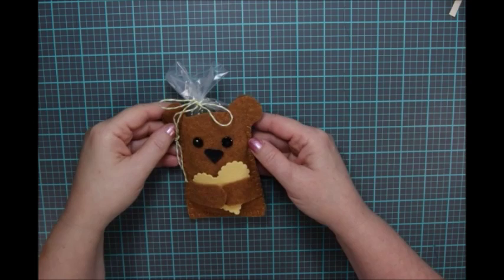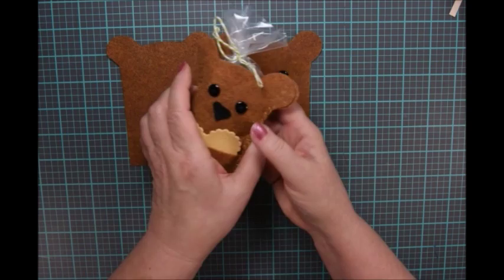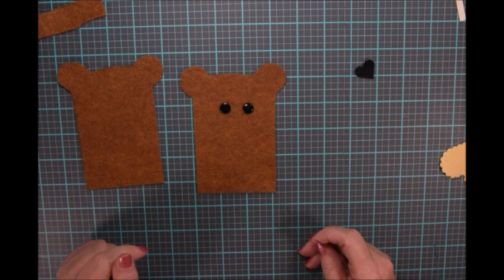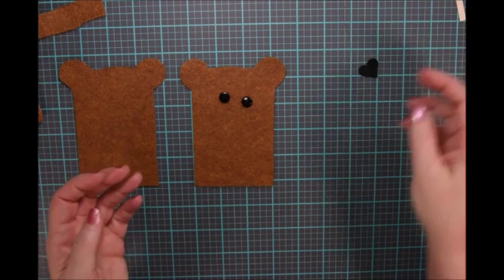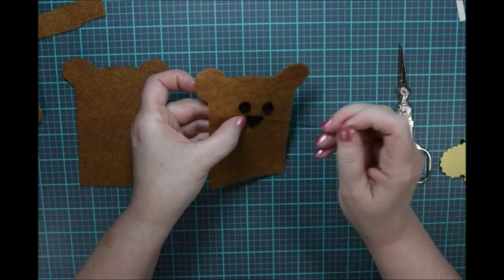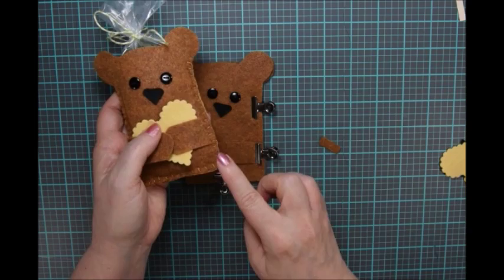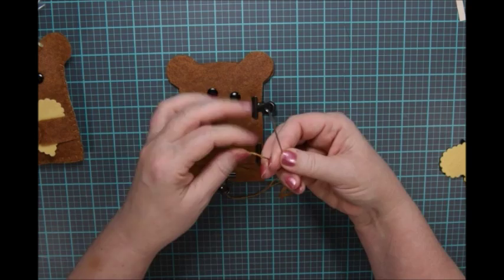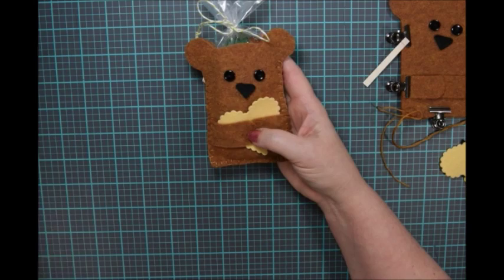felt teddy bear pocket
Learn how to create a felt Teddy Bear Treat Pocket!  Super easy and fun!

Includes links to pattern and tag printable.